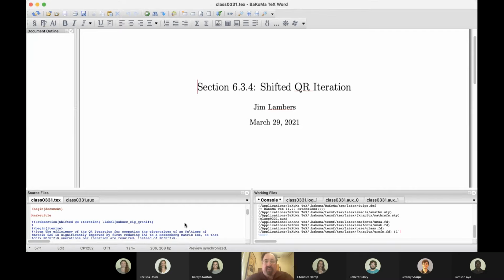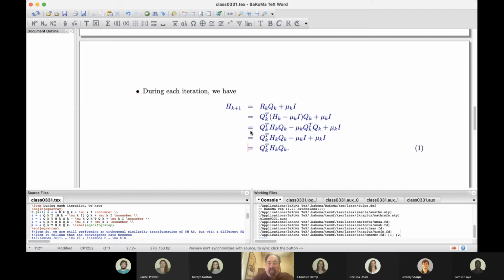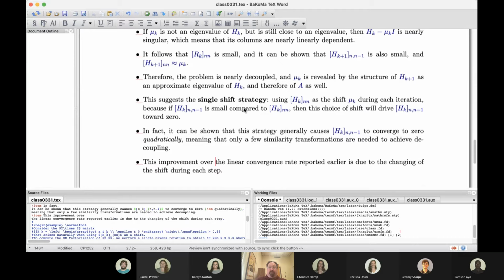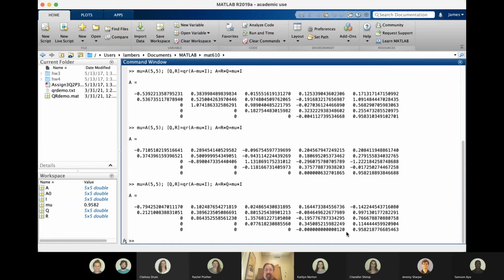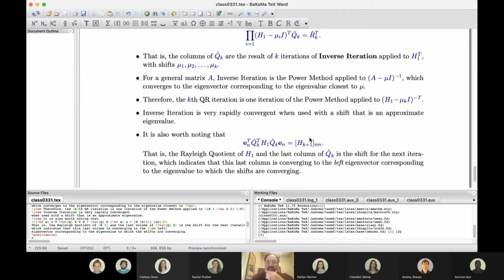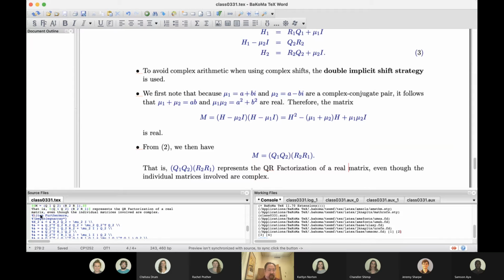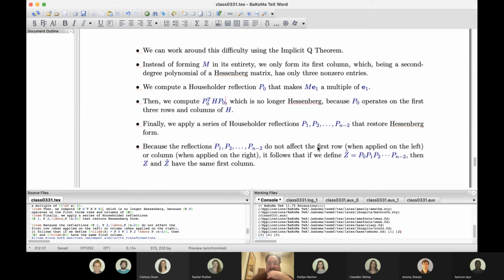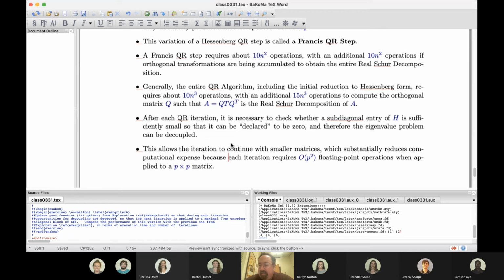MAT 610 Class Meeting 03/31/2021 1:00-2:15pm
Shifted QR Iteration